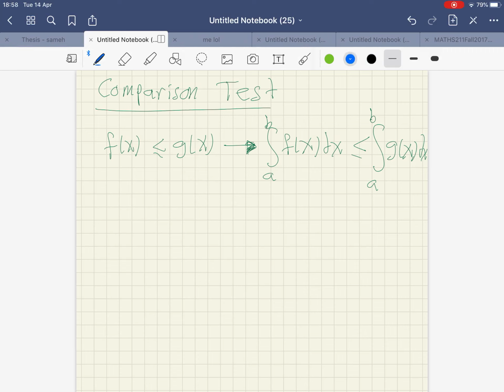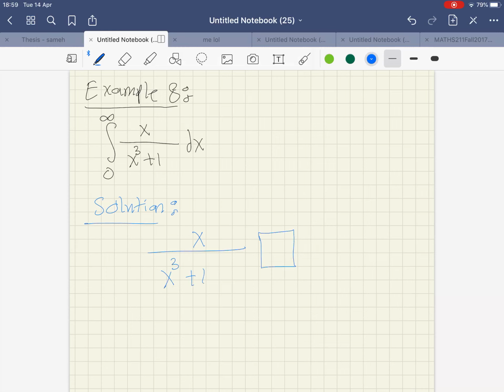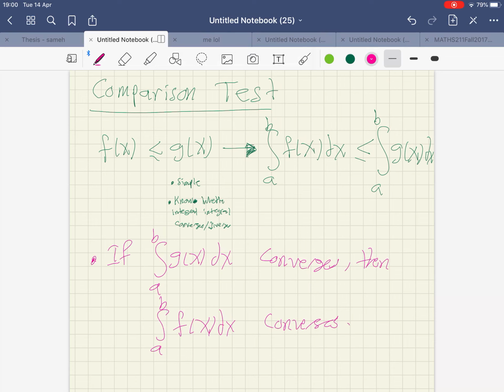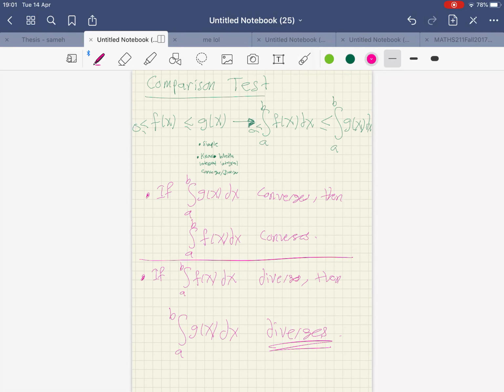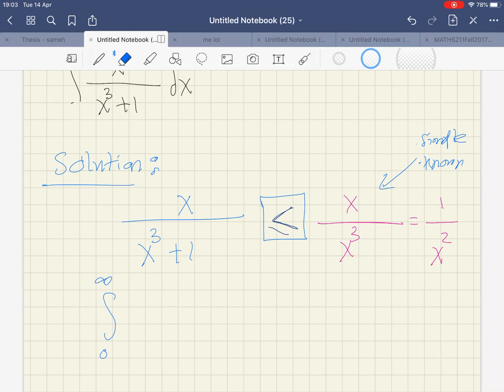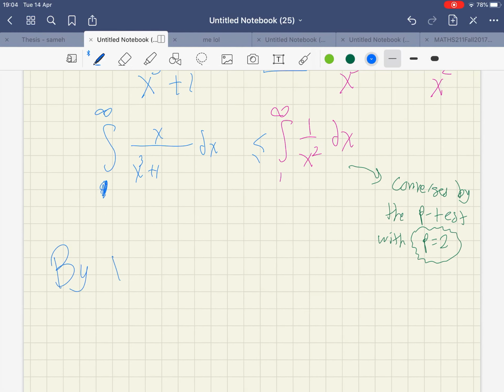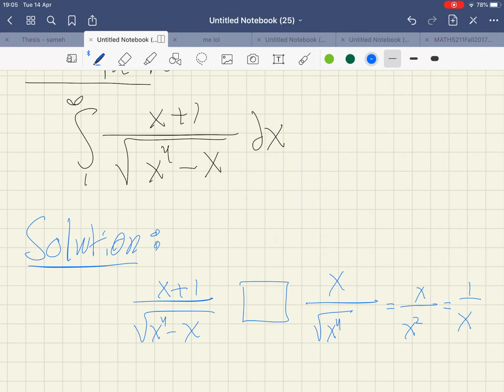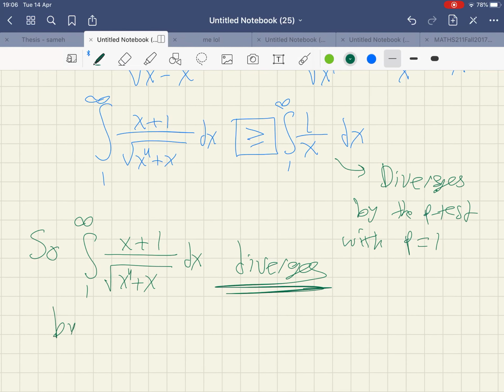Improper Integration Part 10 out of 10